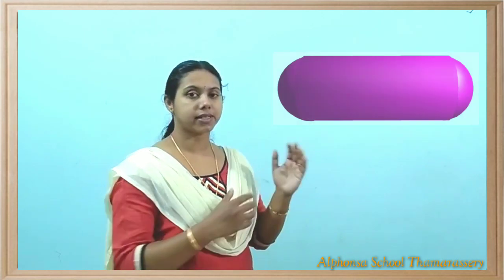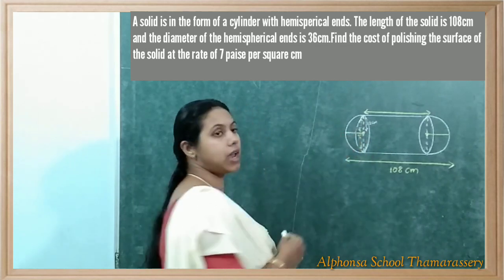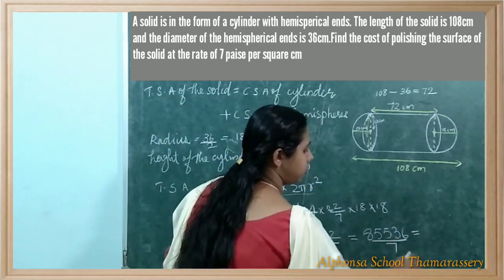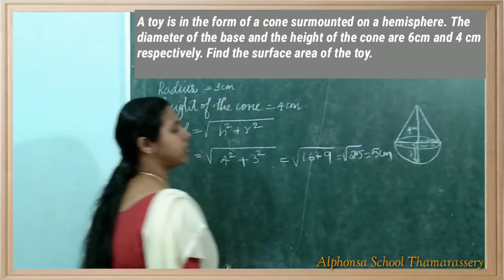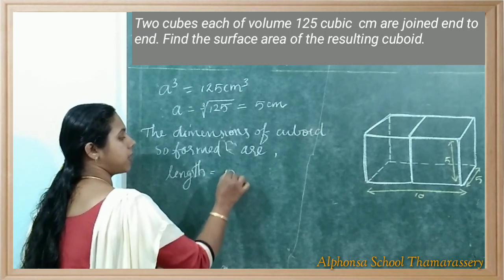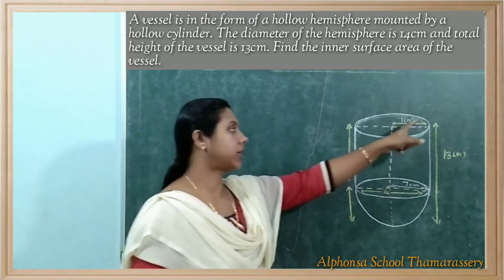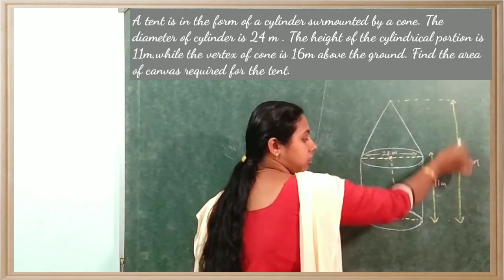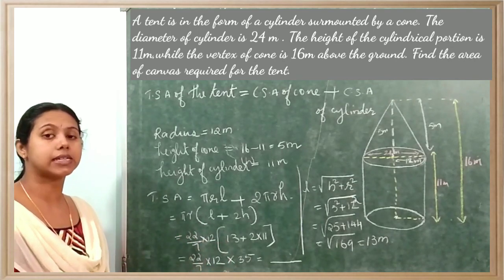Class 10 Maths Nicey miss Part 14